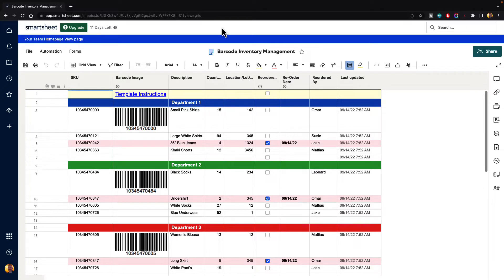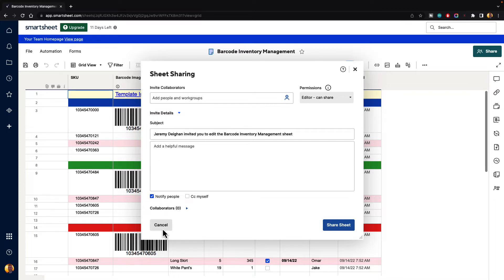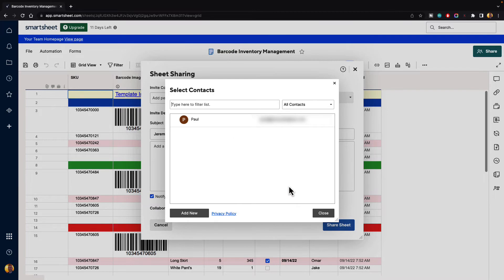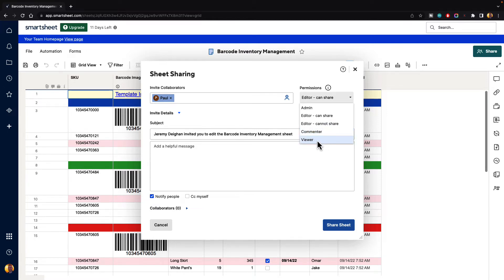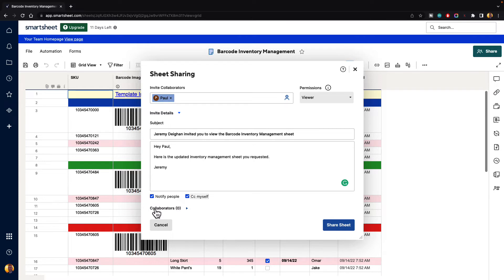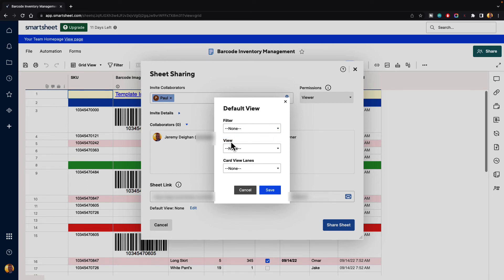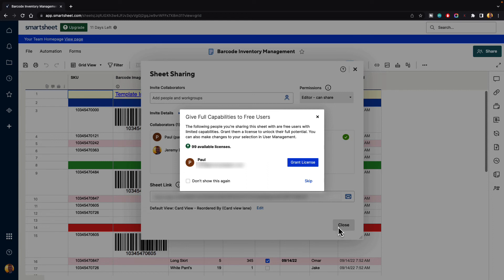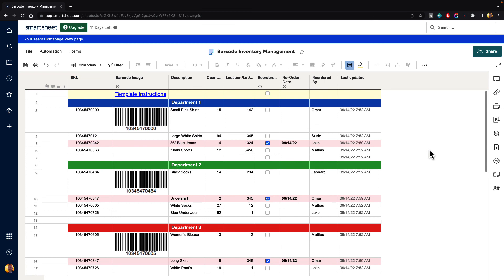How to Share in Smartsheet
This video will teach you how to share your sheets inside Smartsheet. Sharing allows you to bring collaborators into your workspace as admins, editors, and viewers.